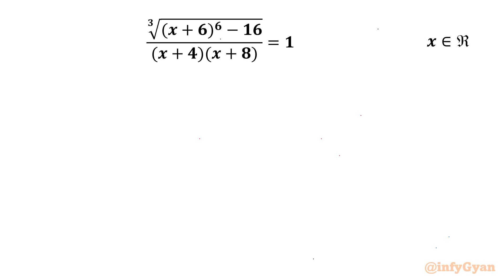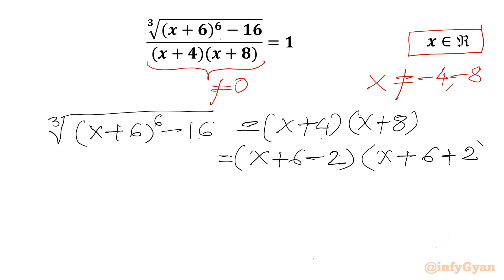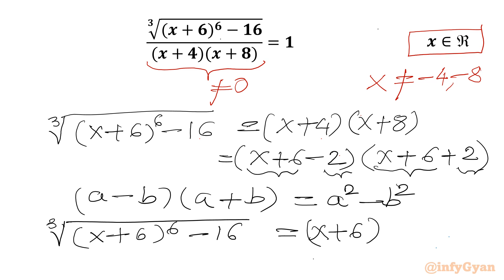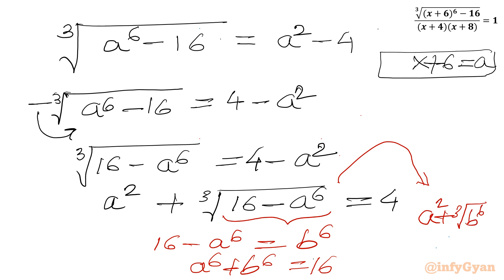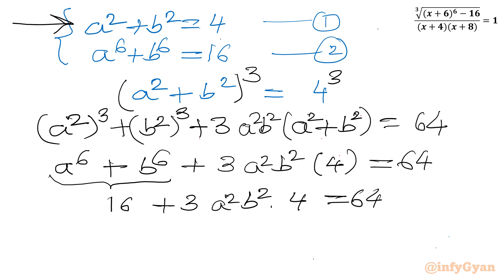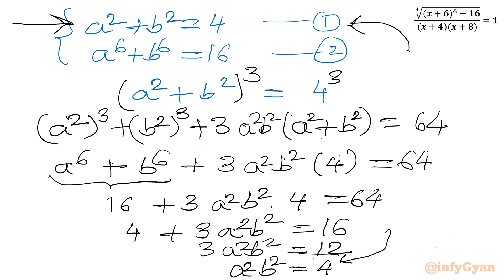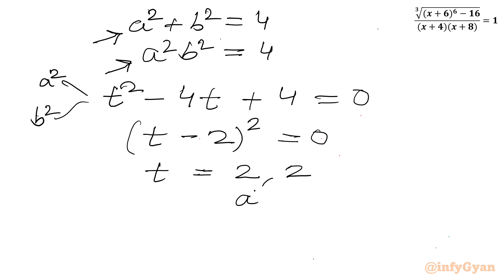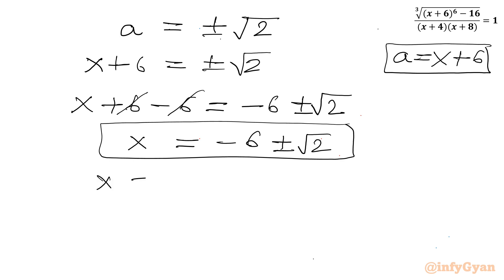An Engaging Radical Equation | Can You Solve?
In this algebraic video, we explore an intriguing radical equation that’s sure to challenge our algebraic skills. This problem is an excellent exercise for anyone preparing for Math Olympiad or simply looking to deepen their understanding of advanced algebra. Follow along as we break down the steps to solve this complex equation, and try to solve it yourself before we reveal the solution. Perfect for students and math enthusiasts alike! Let's check if you are among top 10%.

📌 Topics Covered:

Algebra
Radical equations
Algebraic manipulation
Problem-solving strategies
Quadratic equations
Quadratic formula
Exponent laws
Real solutions